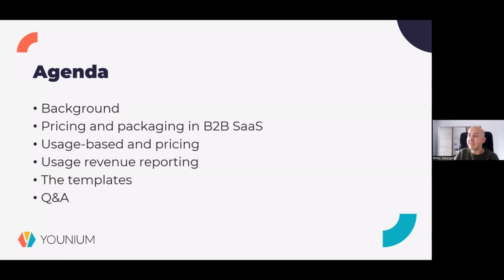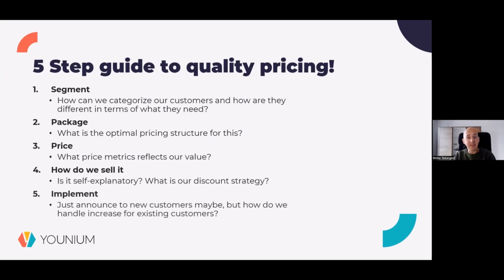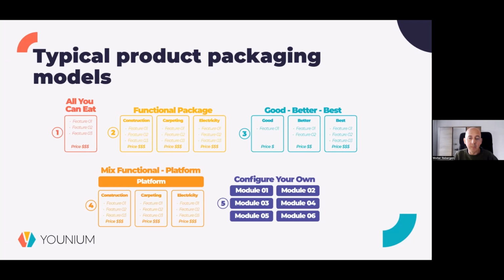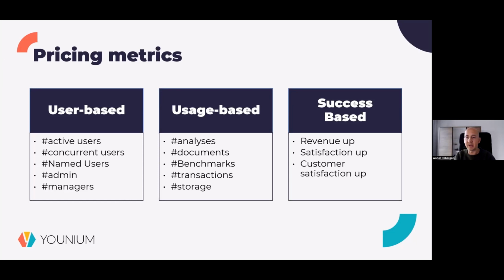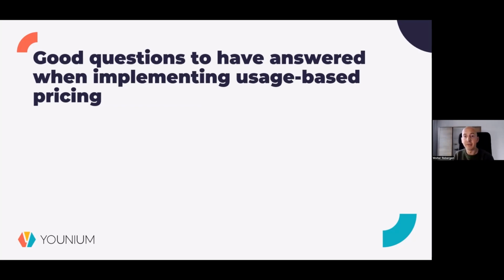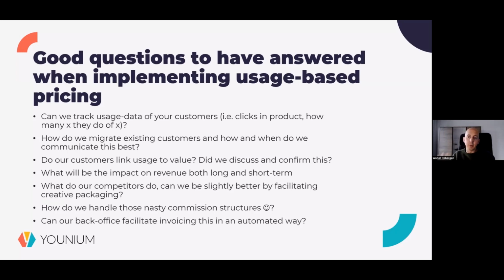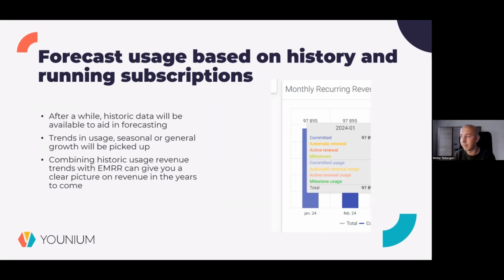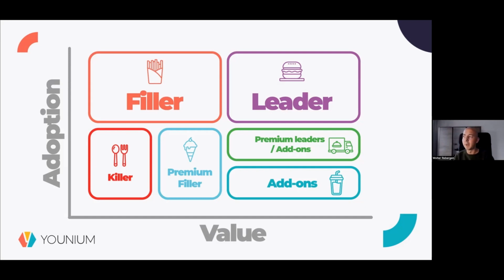Mastering Usage-Based Pricing: Strategies for B2B SaaS Success | Younium Webinar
Welcome to our exclusive webinar on Mastering Usage-Based Pricing, presented by Younium – your dedicated partner in optimizing B2B SaaS revenue strategies. Delve into the world of pricing strategies with our industry expert, Wolter Rebergen, VP of RevOps, and our host Linda Johansson, Senior Marketing Coordinator, as they guide you through the intricacies of usage-based pricing models.

In this engaging discussion, we'll explore the fundamental aspects of B2B SaaS, uncovering the nuances of tiered pricing and pay-as-you-go models. Discover best practices for crafting usage-based plans that resonate with your business needs. Immerse yourself in real-life success stories and gain personalized insights that will revolutionize your approach to pricing strategies.

What You'll Learn:

Grasp the fundamentals of usage-based pricing and its pivotal role in B2B SaaS
Learn practical techniques tailored for your business to implement usage-based pricing
Acquire skills to analyze customer usage data, enabling informed pricing decisions
Gain valuable insights from real success stories, applicable to your own business

Discover more in our blog about the Subscription metrics: What's the difference between MRR and CMRR?

0:00 - Intro
01:12 - Agenda
01:52 - Background - why are we hosting this webinar?
02:44 - Pricing models in B2B SaaS
14:00 - Usage-based pricing
23:42 - How to make revenue predictable again?
27:12 - The template
31:06 - Q&A